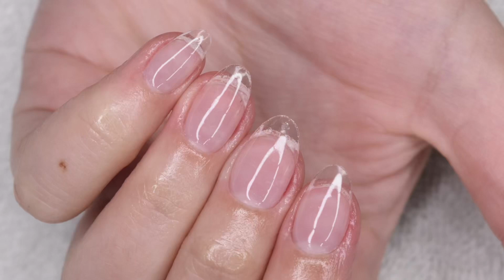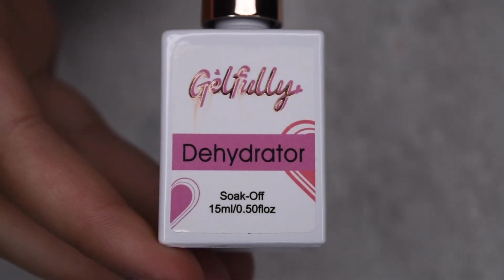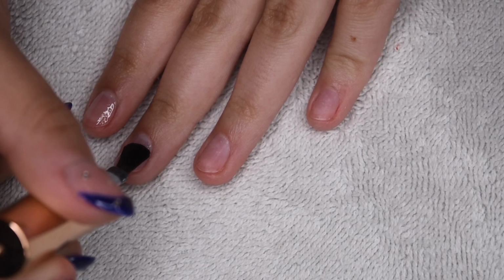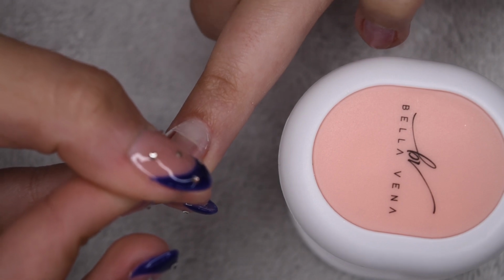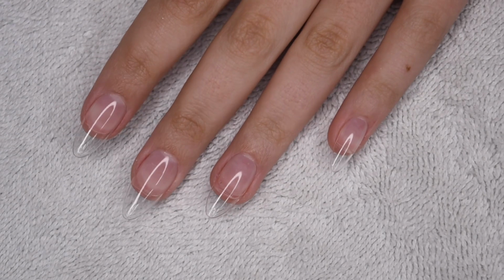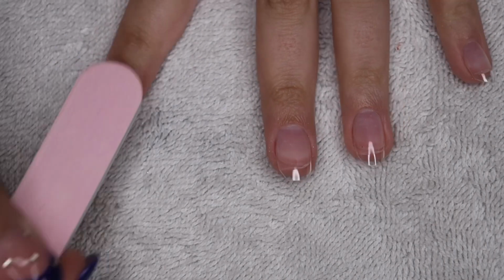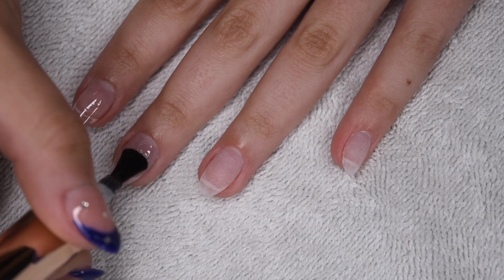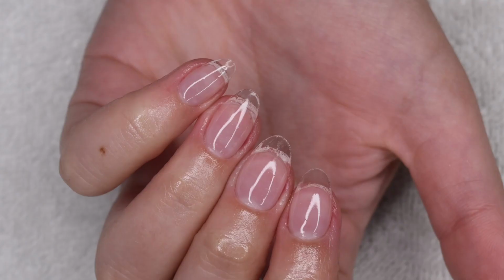FAST full coverage nail extensions AT HOME using GELFULLY!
hey guys! in today's video i share how to create this gorgeous manicure using full coverage gel extensions from the brand gelfully! enjoy! :)

★ sparkle & co. code: KATESNAILS15
-use “katesnails” in referral area in checkout to receive credit

★virgo and gem 15% code: KATESNAILS15

★candiskincare 15% code: KateW15

★laylarain dips 10% code: kate10

★city girl nail shoppe 10% code: Kate10

★happy cuticle co. 15% code: katesnails

★shimmer and shine 10% code: KATESNAILS10